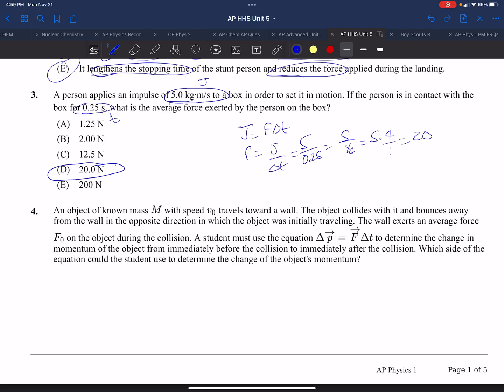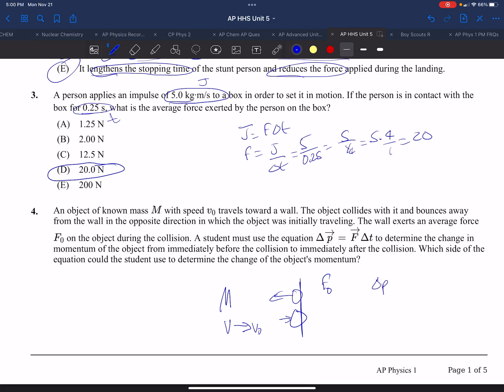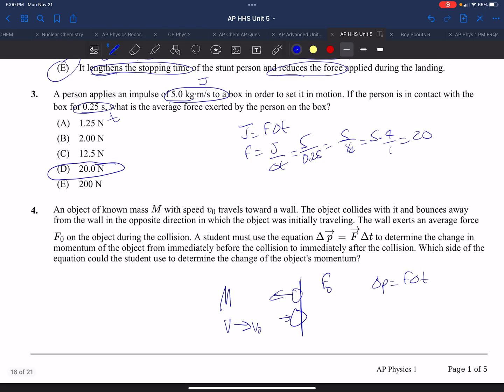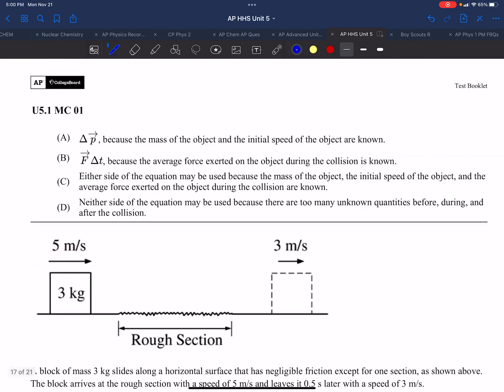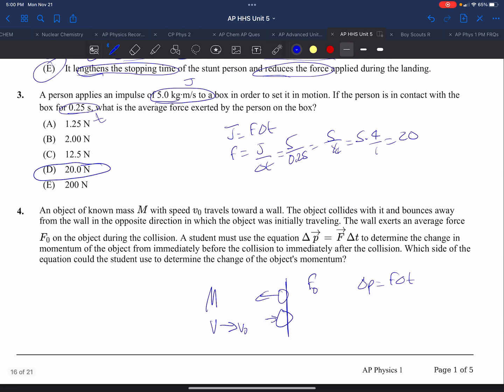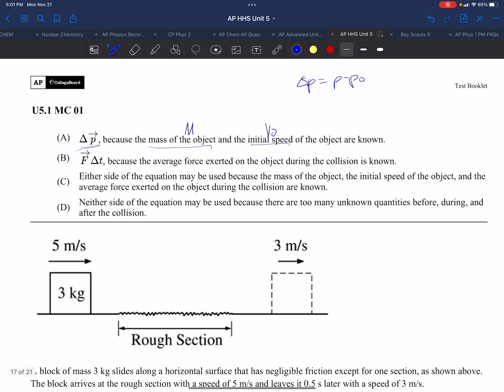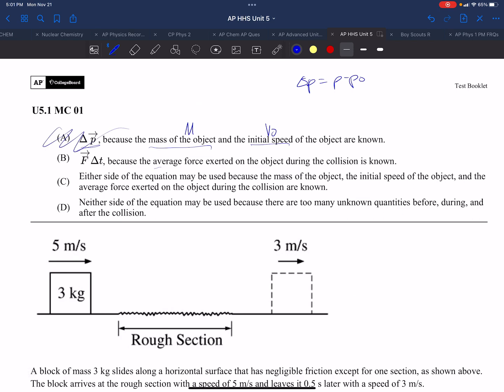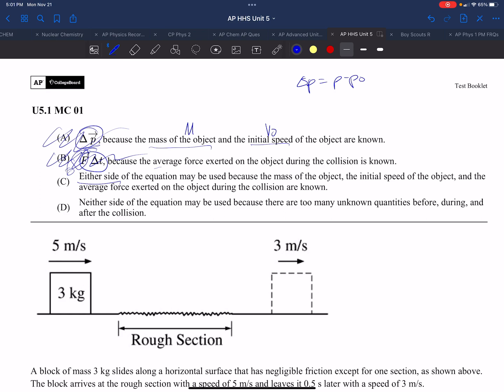5 1 1 04